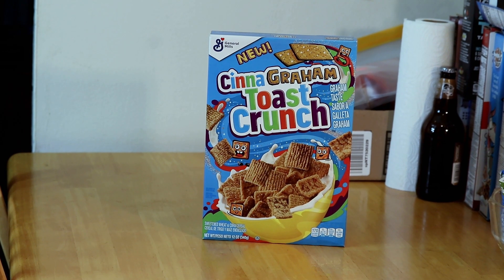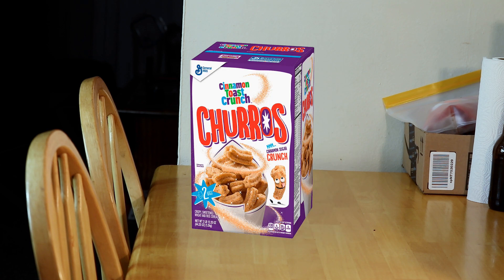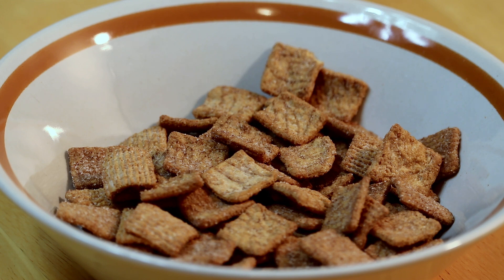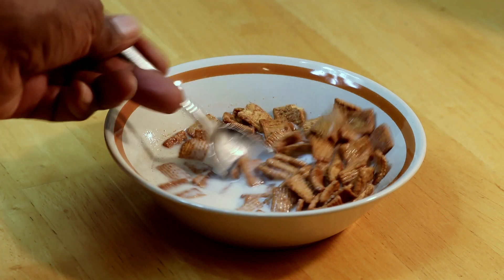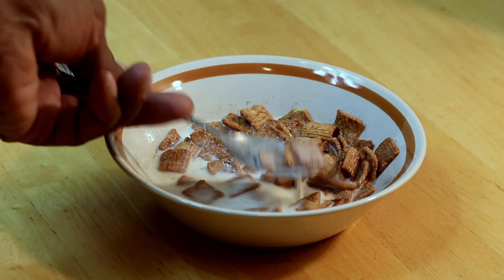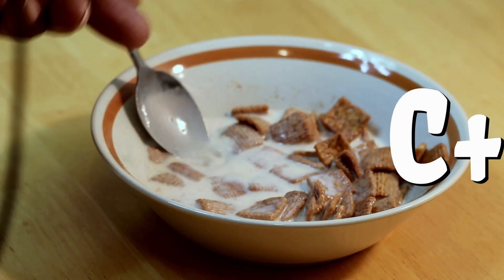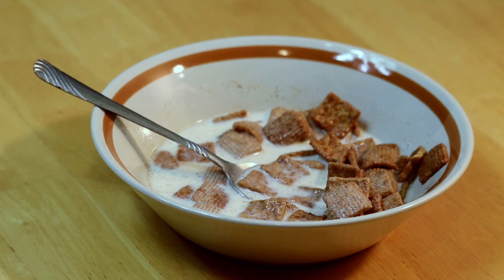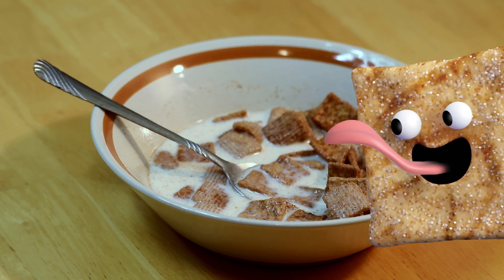The Cereal Man | CinnaGraham Toast Crunch | Season 2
CinnaGraham Toast Crunch takes the iconic Cinnadust-blasted squares and adds the snack-favorite taste of honey graham crackers. The whole grains and the crunch you love, perfect for breakfast or an on-the-go snacking.

Gradescale
A The Best Cereal,
B Very Good Cereal would buy again.
C+ Edible cereal, would buy if on sale
C Edible Cereal, would not buy again.
C- Cereal isnt good at all.
D Horrible Cereal, take it off the market.